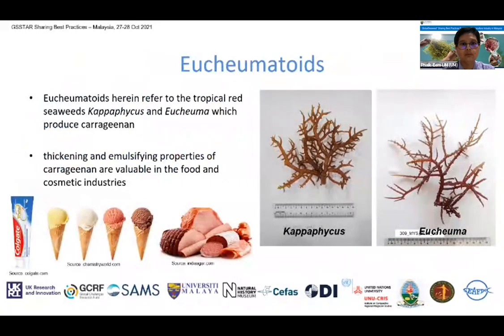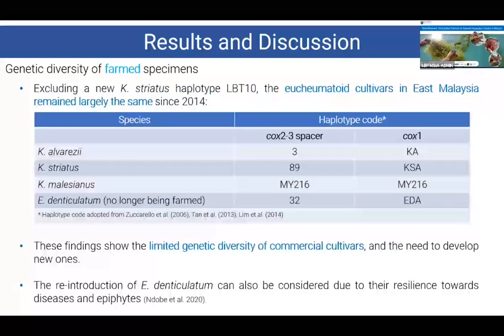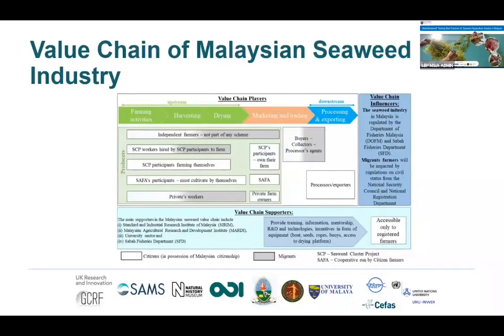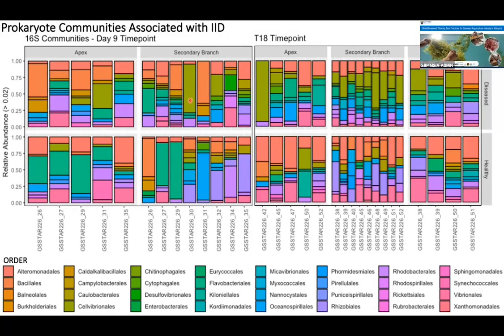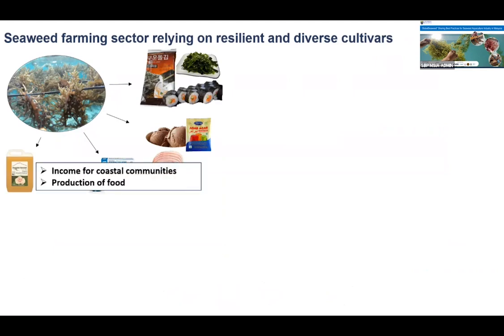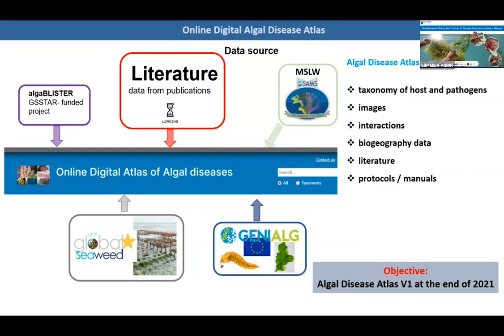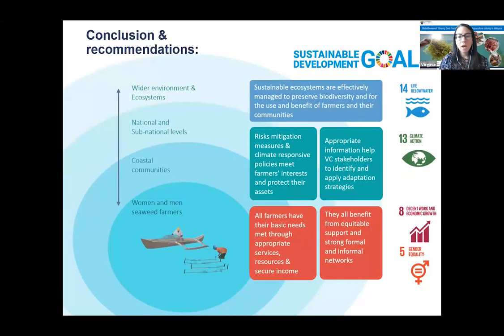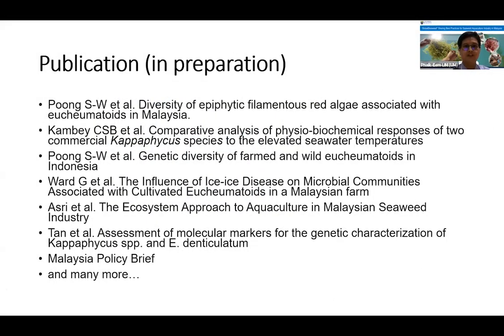Session 2 - Sharing Best Practices for the Seaweed Aquaculture Industry in Malaysia (28 Oct 2021)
Session 2 of “Sharing Best Practices for the Seaweed Aquaculture Industry in Malaysia" (28 Oct 2021). The key findings and legacy of the GlobalSeaweedSTAR programme for the seaweed aquaculture industry in Malaysia were discussed, covering various topics such as pests and diseases, biosecurity and genetic diversity.